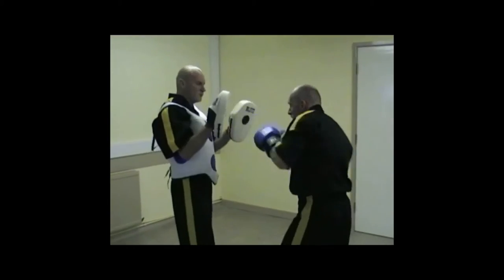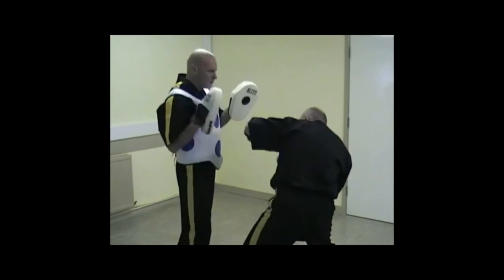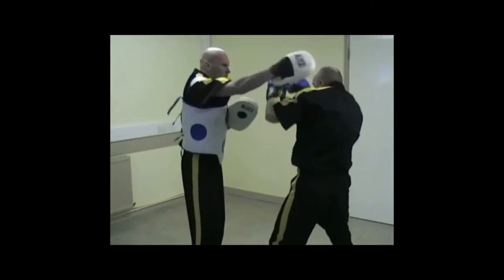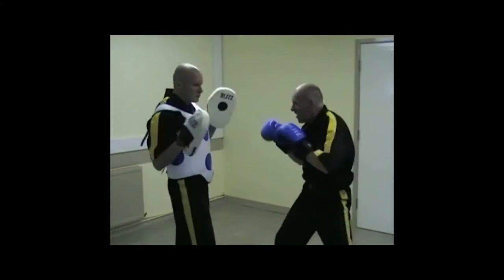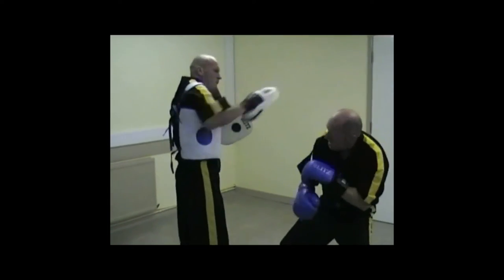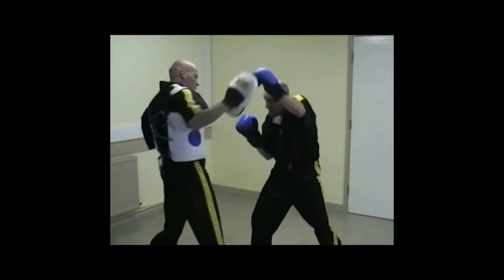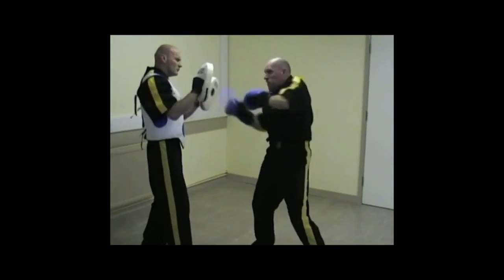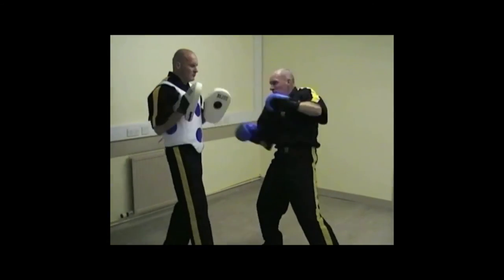Focus Pads & Body Protector - Punching practise training with a partner.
For Martial Arts, Boxing or Fitness Training, this easy to follow video offers some simple tips to gradually improve your punching timing, speed and defence awareness when practising with some equipment and a training partner.